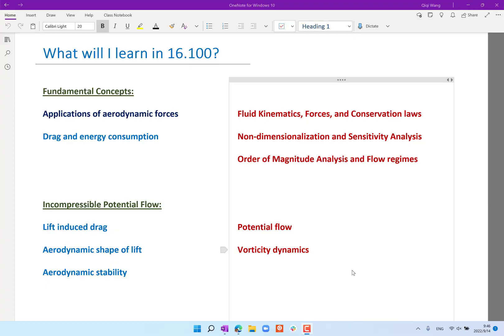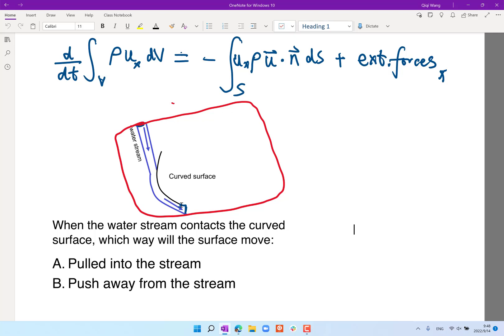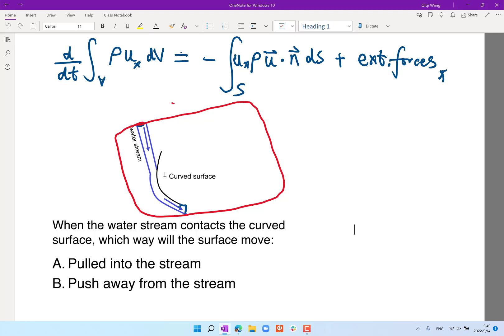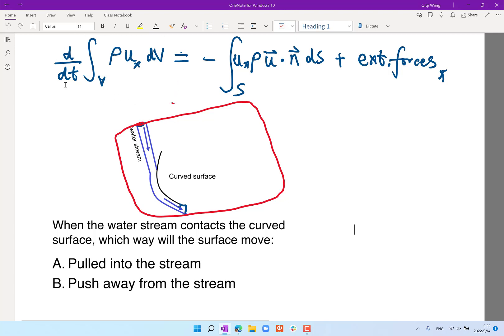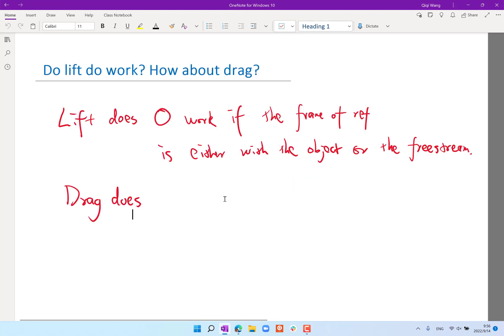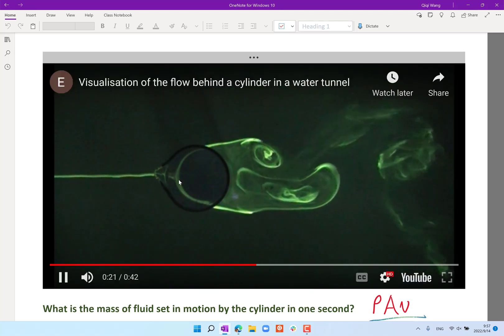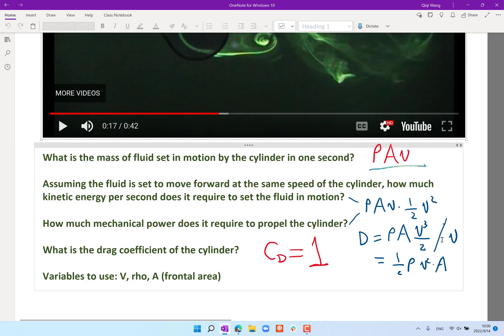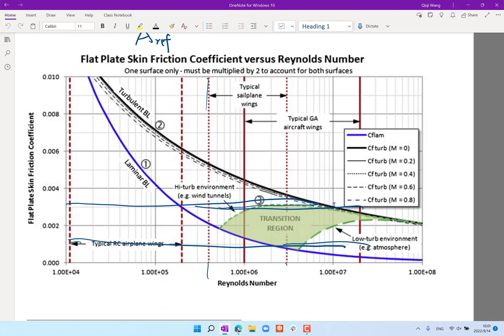Aerodynamics (MIT 16.100) 2022 Lecture 2: drag and energy consumption